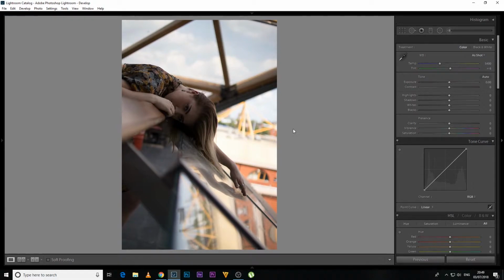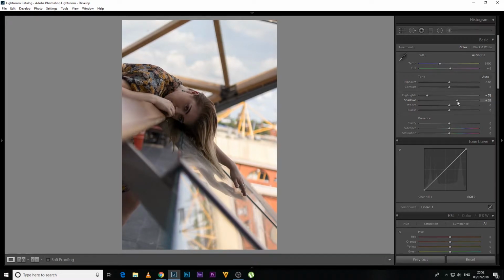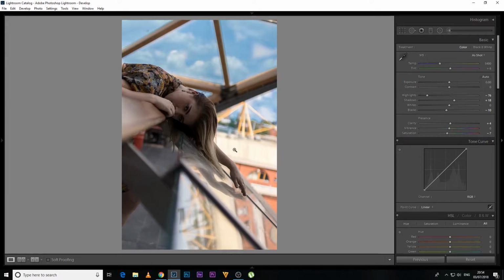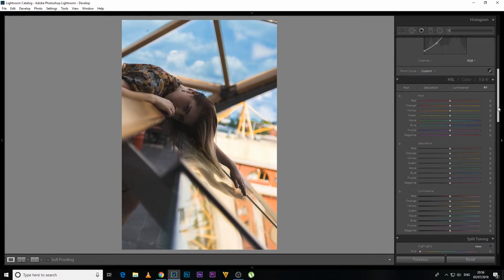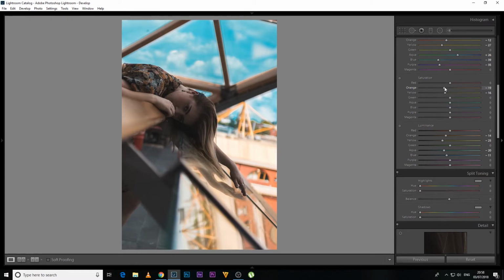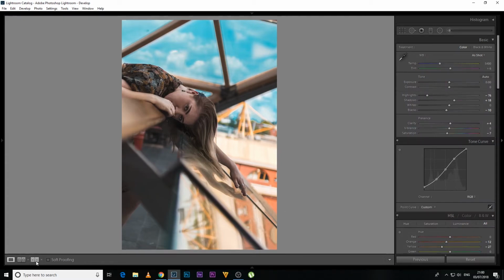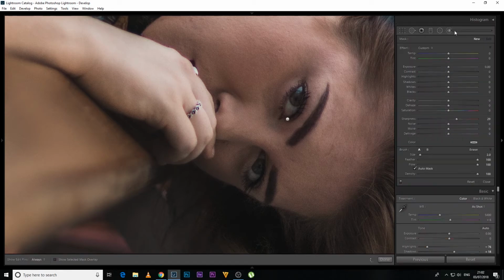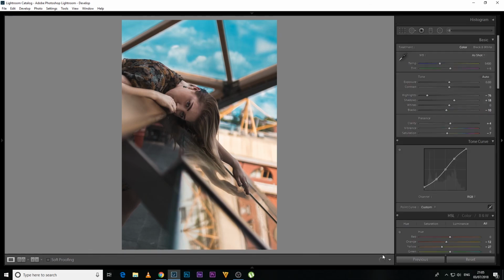How to Edit Cinematic Portraits using Lightroom cc 2018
This is a easy simple step by step guide to edit a portrait in lightroom cc 2018.

I hope you find this video helpful and they escalate your work majorly and you can share your work around the world.